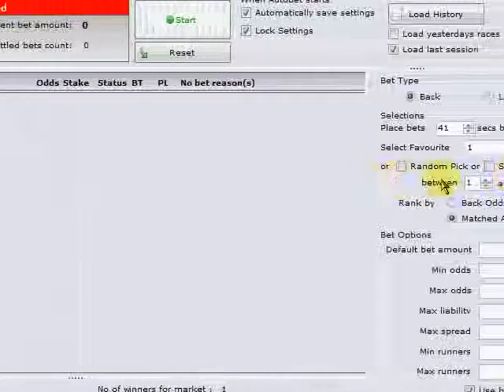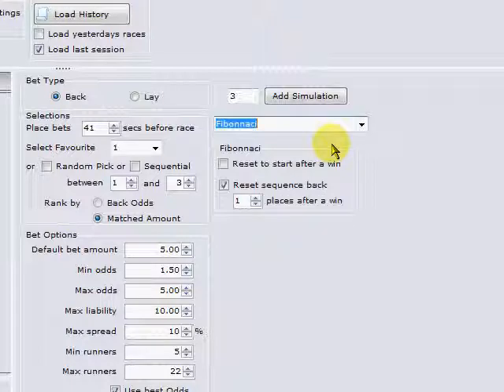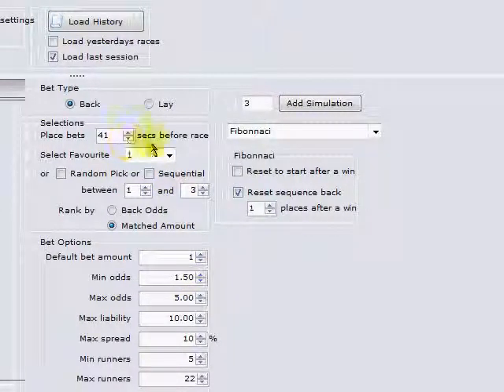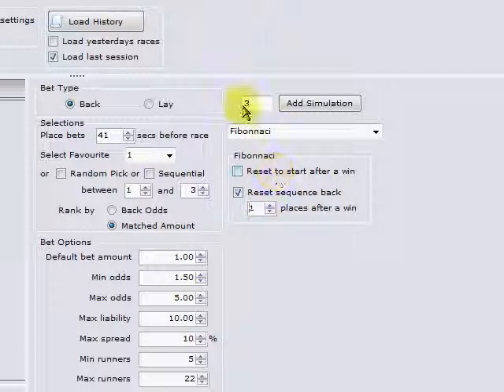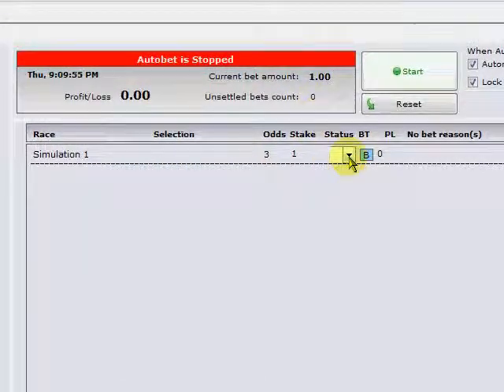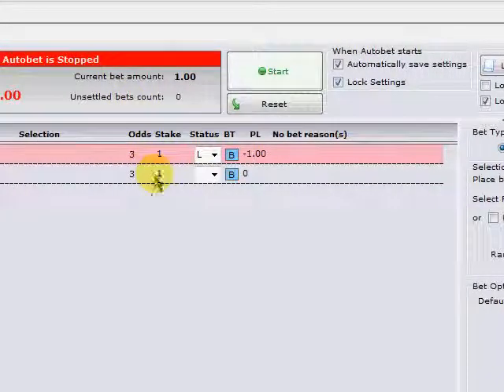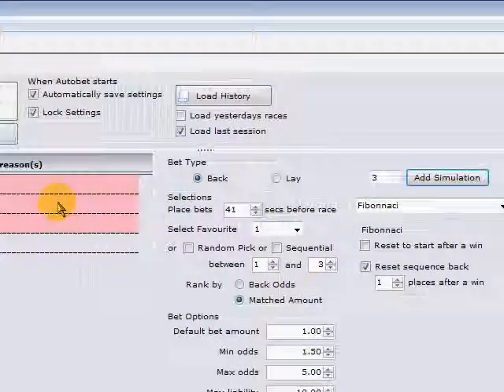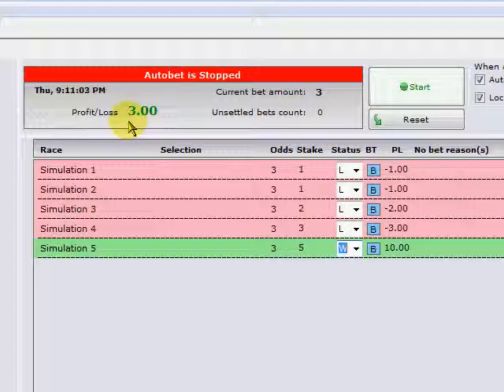Bettaway Autobet Fibonnaci Recovery Method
Shows how to use the Bettaway Autobet module with Fibonnaci staking method.